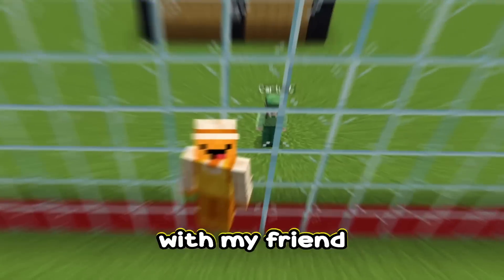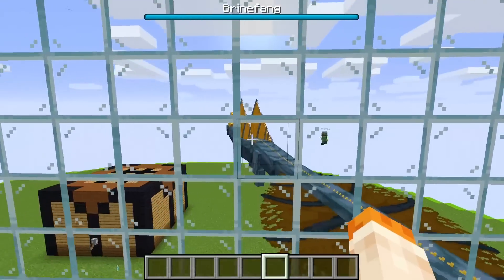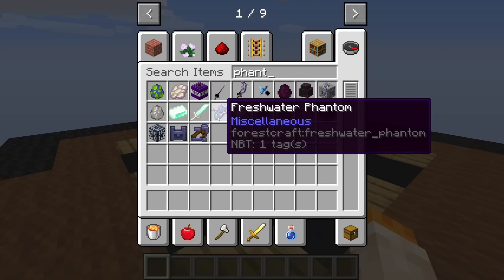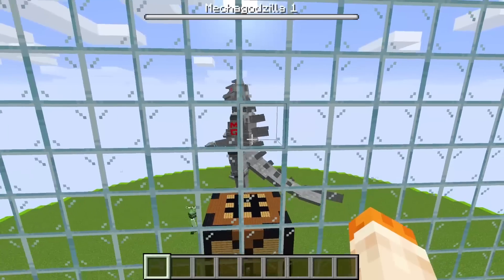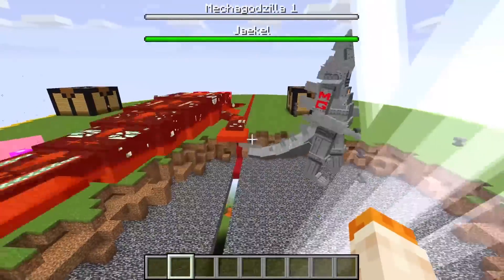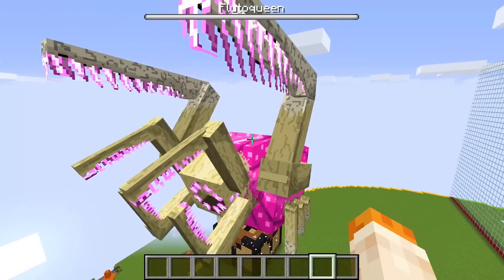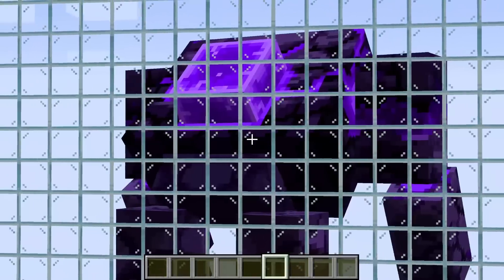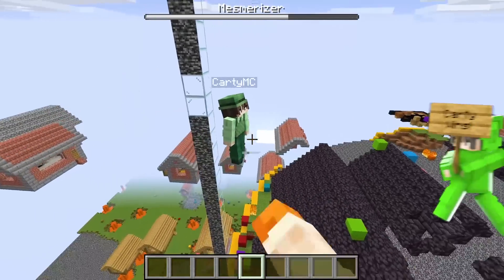Any Mob I Craft Comes To Life In a MOB BATTLE!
Today, we play a Minecraft MOB BATTLE, but you can literally craft what mob you want! This means there are tons of crazy combinations of mobs you can draw!